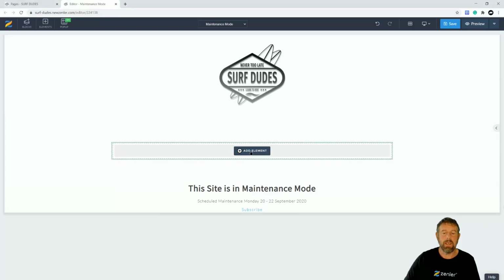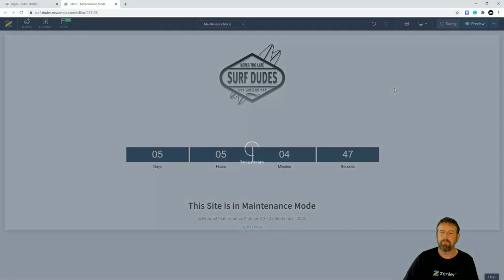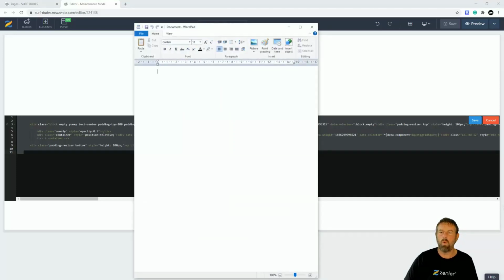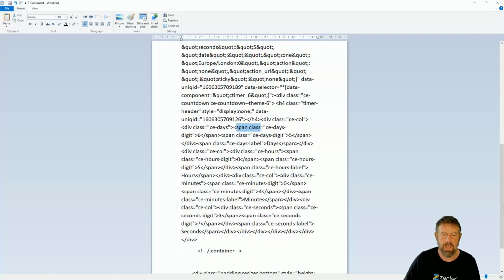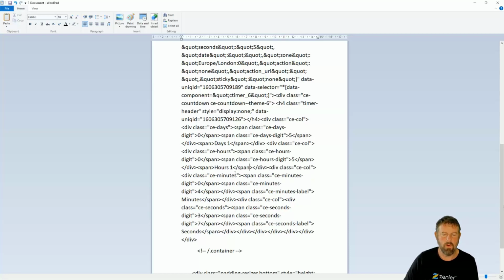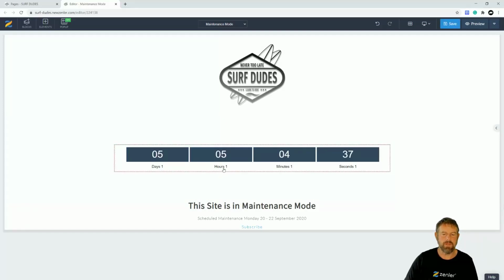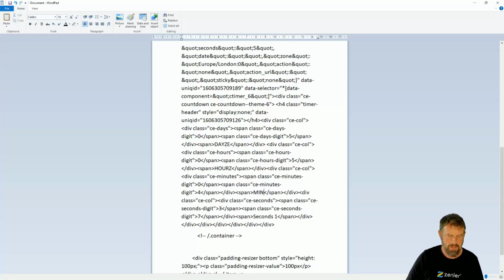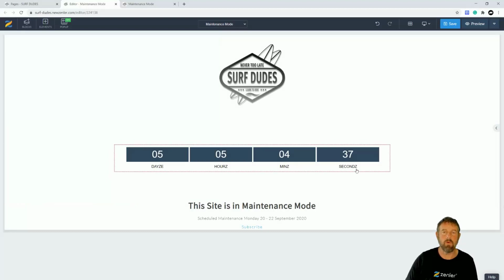askzenler - Changing Text Language for Countdown Timers on Zenler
askzenler - In this video from Zenler I will show you how to change the text to whatever language you like within a countdown timer block.

PLEASE NOTE WE OFFER NO SUPPORT WITH CODING!